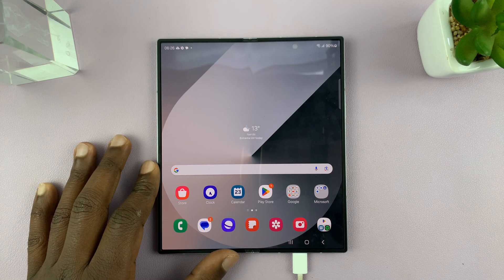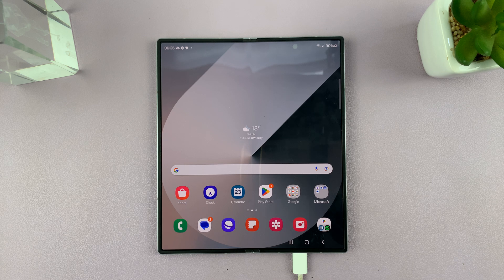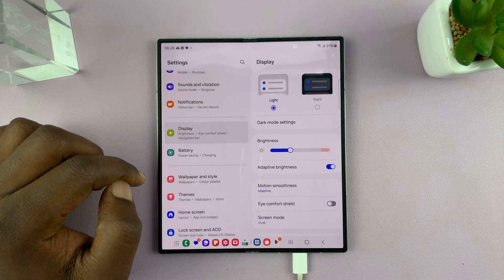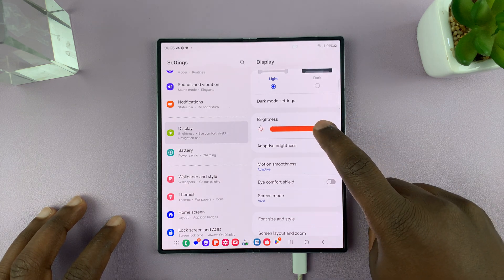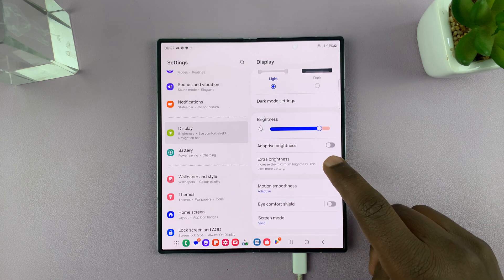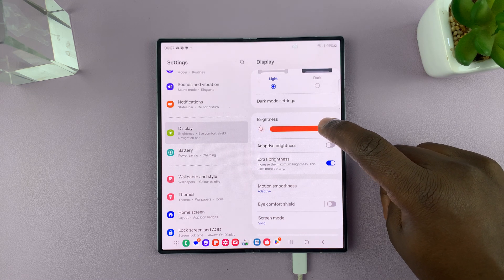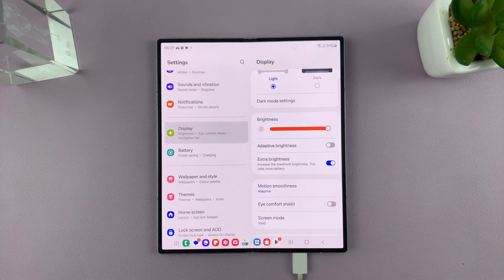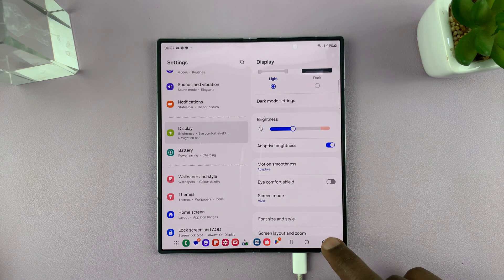How To Enable Extra Screen Brightness On Samsung Galaxy Z Fold 6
Learn How To Turn ON Extra Screen Brightness On Samsung Galaxy Z Fold 6.

The Samsung Galaxy Z Fold 6 is a versatile device that offers users a unique blend of smartphone portability and tablet-like display capabilities. One of its standout features is the ability to enhance screen brightness, making it easier to use in bright outdoor environments. This guide will walk you through the steps to enable extra screen brightness on your Samsung Galaxy Z Fold 6.

How To Enable Extra Screen Brightness On Samsung Galaxy Z Fold 6 (Turn ON Extra Screen Brightness Galaxy Z Fold 6)

Unlock your Galaxy Z Fold 6 and access the home screen. From here, find the Settings app denoted by a cogwheel icon. Tap on it to proceed. Then, scroll down within the settings page and select "Display."

At this point, scroll down and find the "Brightness" option. If you have "Adaptive brightness" enabled, turn this feature off to access the Extra Screen brightness option. From here, you'll notice the "Extra Screen Brightness" feature. Conversely, use the toggle icon next to it to enable this feature.

Cell Phone Tripod Adapter